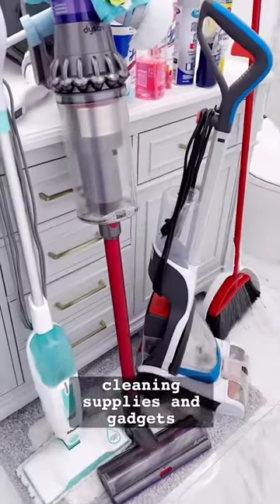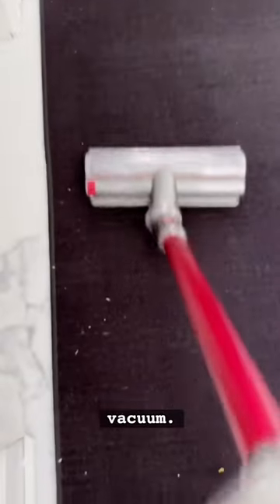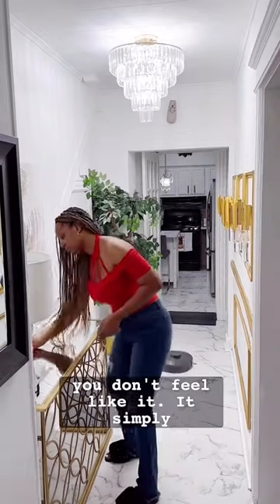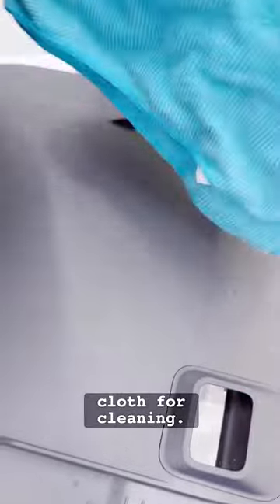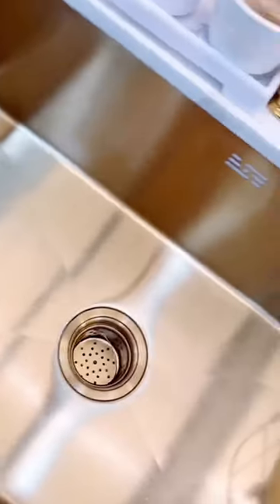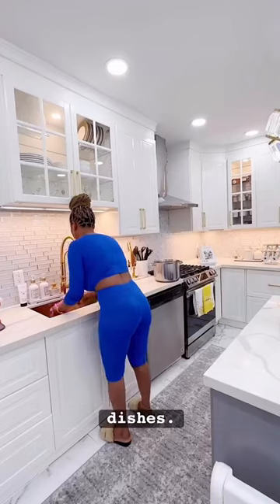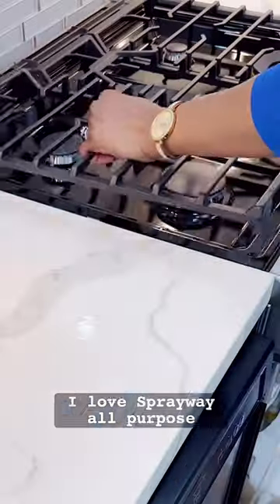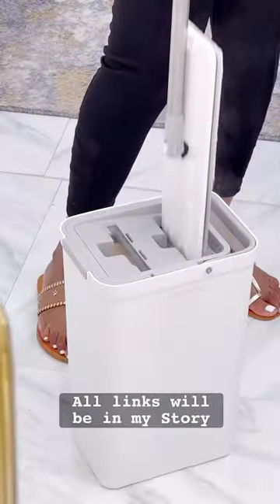Cleaning never felt so easy with these shortsfeed2023